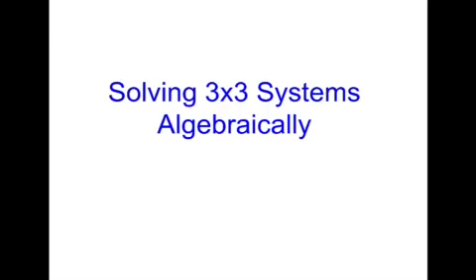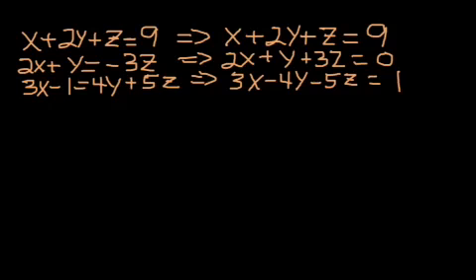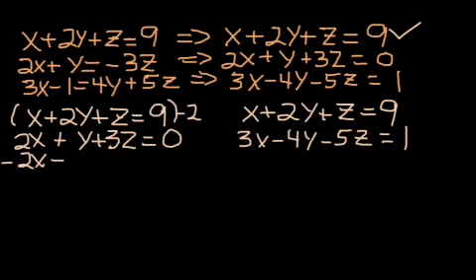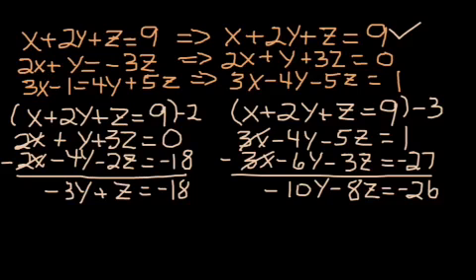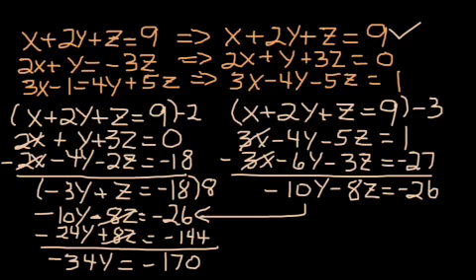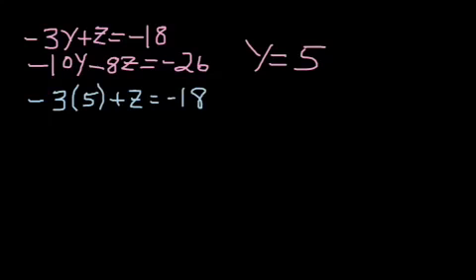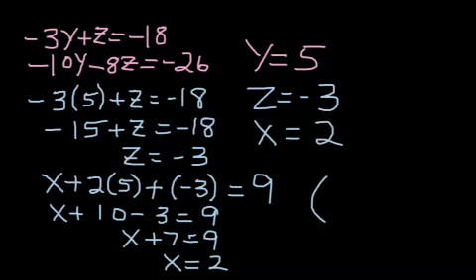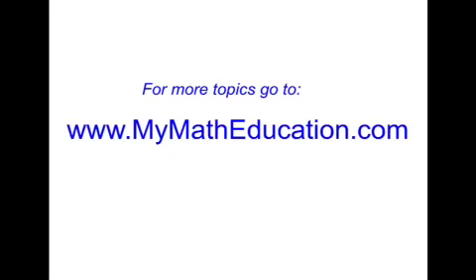Solving 3x3 Systems of Equations Algebraically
A lesson on solving 3x3 systems (3 variables and 3 equations) of equations.